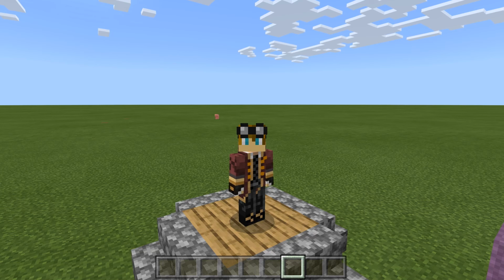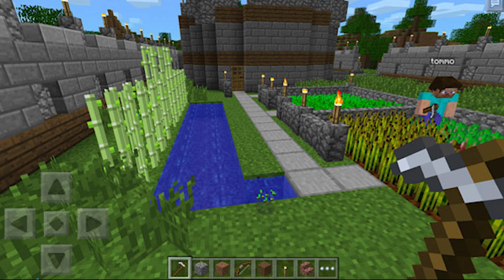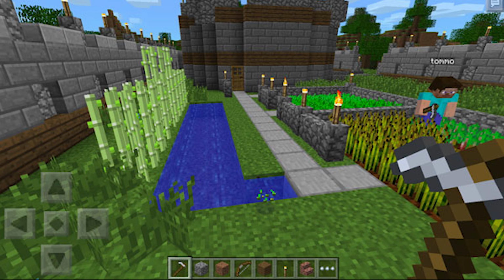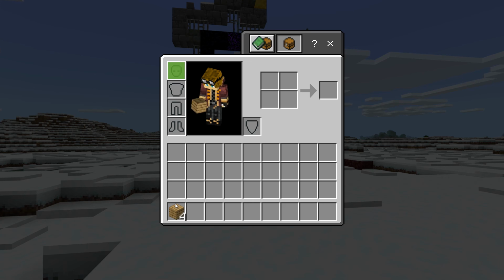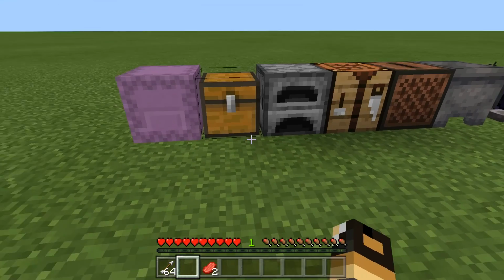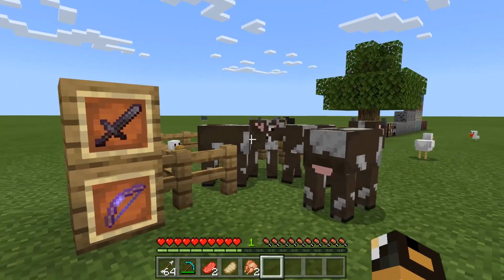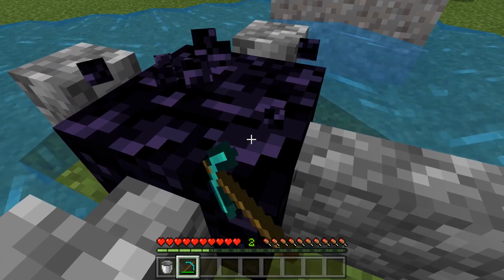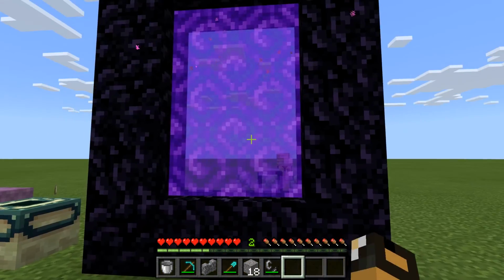Minecraft Basics 1 | Survival, Dimensions, Controls, Crafting and more!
In today's episode of Minecraft Basics, we will be covering Survival Dimensions, Basic Combat, the Interface, and Crafting. This is the first episode in the Minecraft Basics series where we will be covering many of the fundamental concepts of Minecraft.